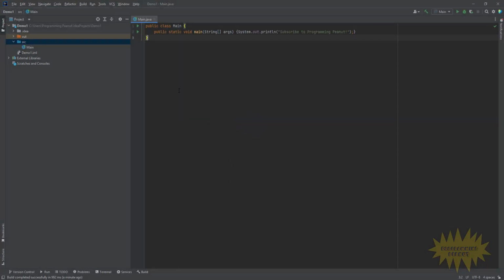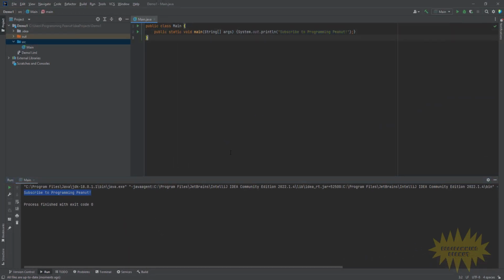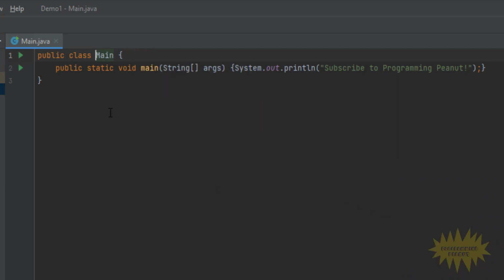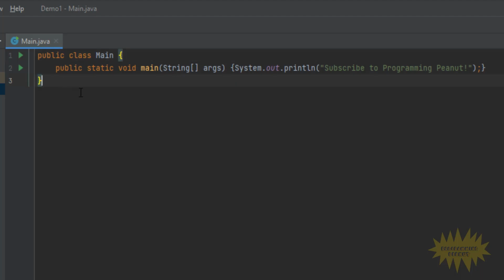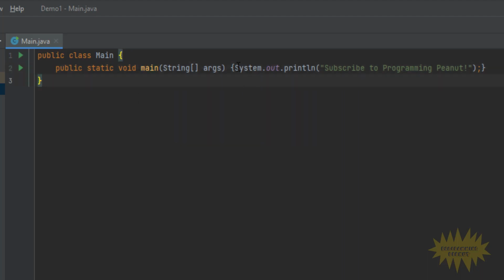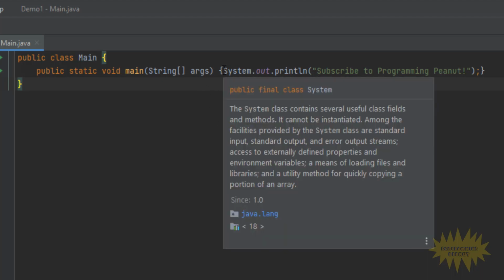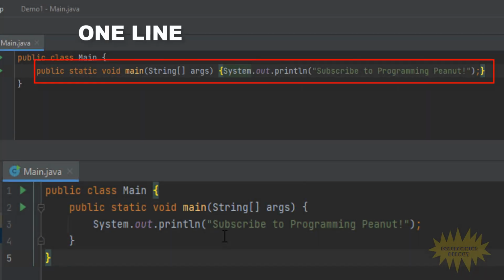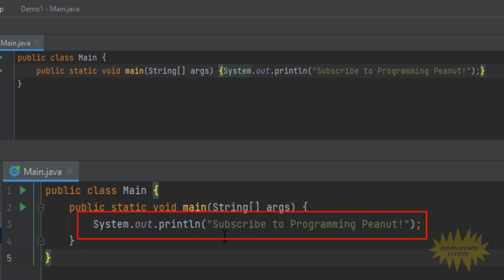[JAVA] Analyzing the 'Hello World' program structure (Great for Beginners)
In this video we start making sense of the structure of a hello world program